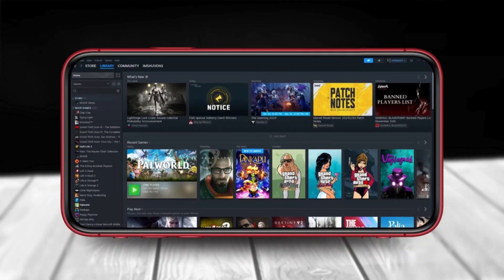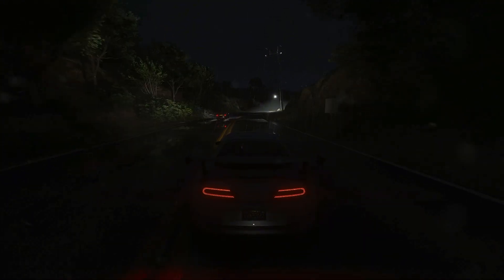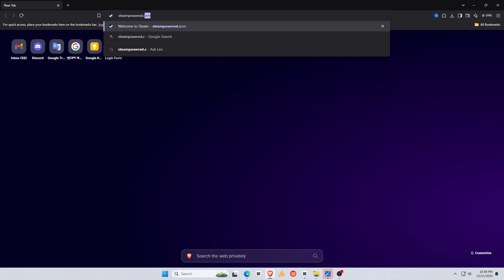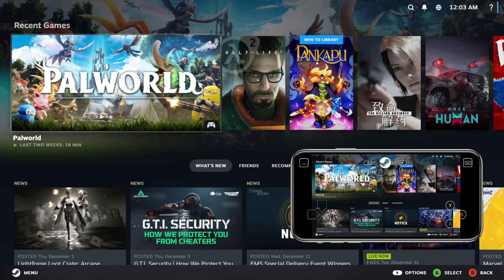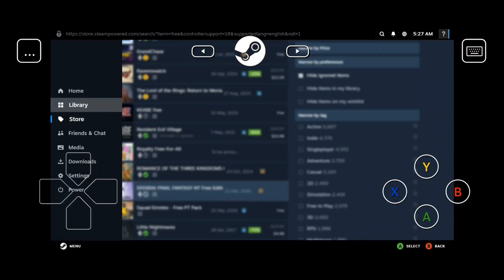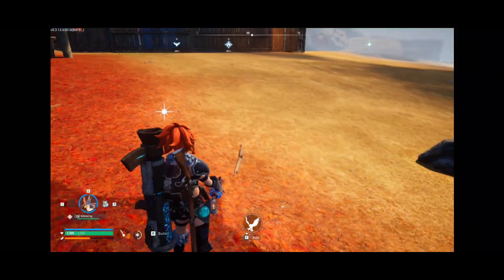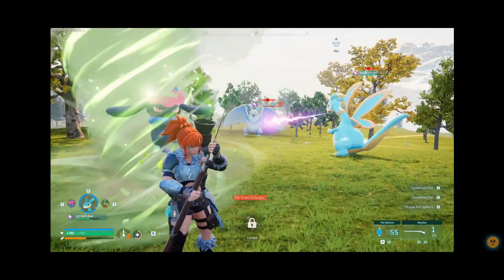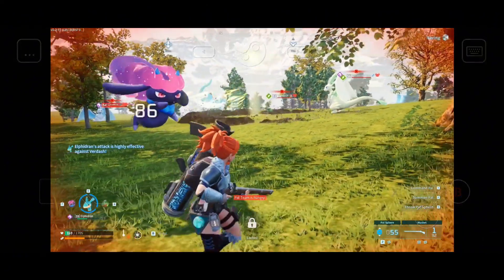PLAY Steam Games on Android or iOS RIGHT NOW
Chapters:
00:00 Intro
00:32 Play Steam Games on Mobile
00:57 How to install Steam Link on Android & iOS
01:16 Install Steam on PC
01:38 Link with PC
02:01 Free Games on Steam
02:36 Play Palworld on Mobile by Steam Link